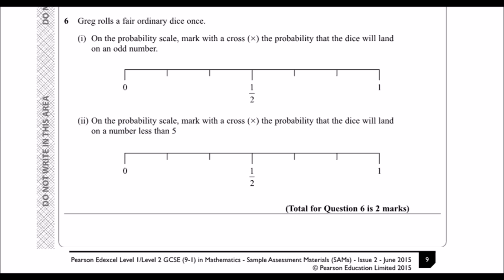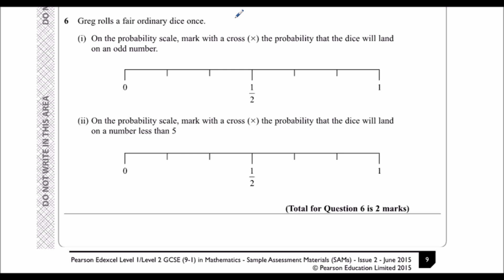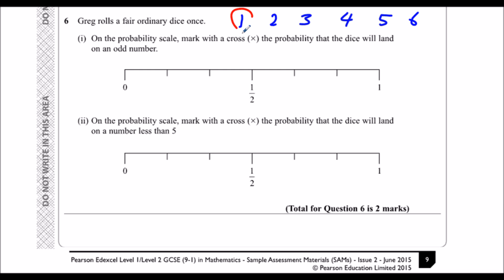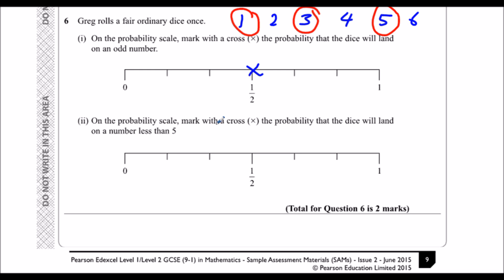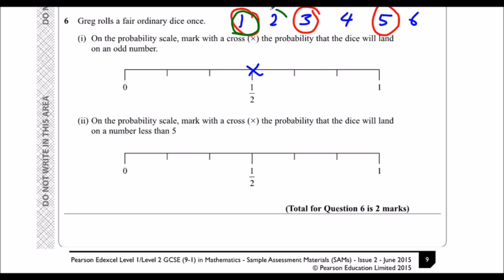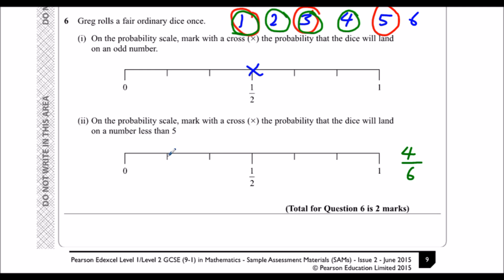Edexcel Sample Paper 1F Question 6 - Probability